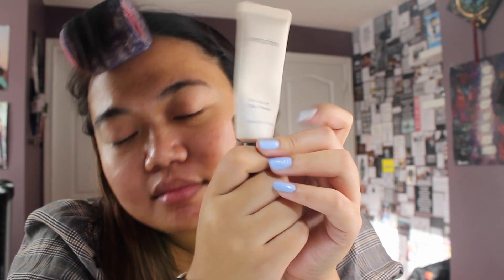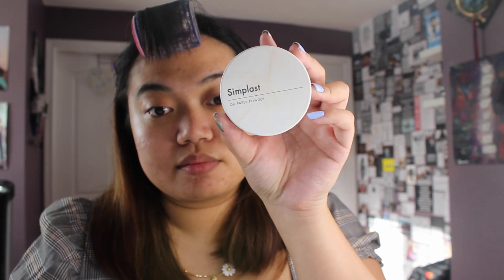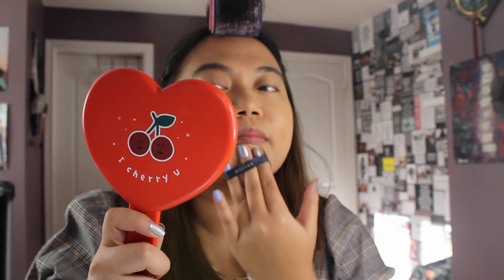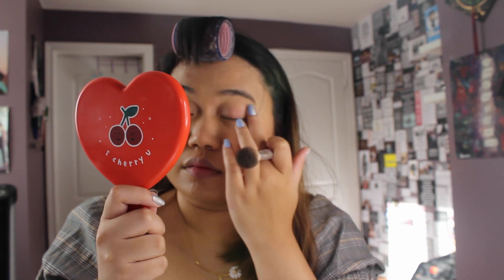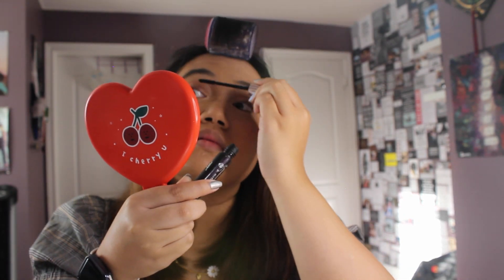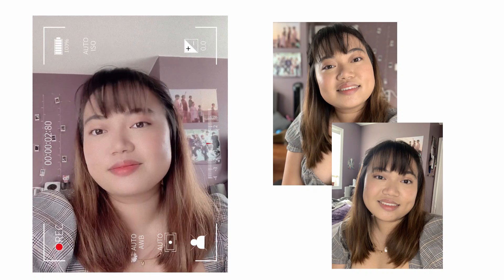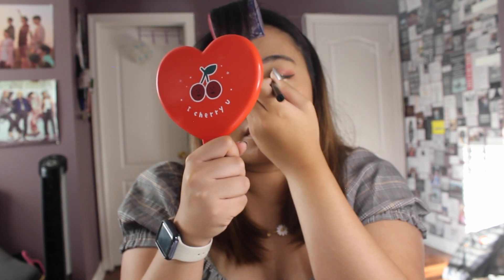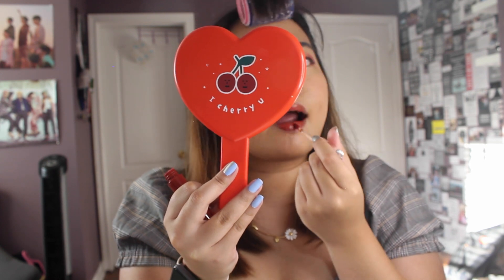GRWM: Get Ready With Me 💄 - Two Looks For Your Virtual Holiday Parties✨⛄🎄 (Ft YesStyle!)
Today's video is my first ever makeup vid on this channel! Yesstyle kindly sent me their 11.11 single days gift box which I used to create the two look of today!  A very soft ~uwu~ pink one and a more glam holiday look.  I am not a makeup expert by any means and just like having fun with it.

I hope you enjoyed this video and it would mean the world to me if you hit that like button or subscribe to my channel ( I make content on anything and everything so if you have a suggestion for a video leave it down below!)

May your eyeliner also be sharp,
Jai

--Products Used--

Recorded on:  Blue Snowball Ice
Edited via: DaVinci Resolve